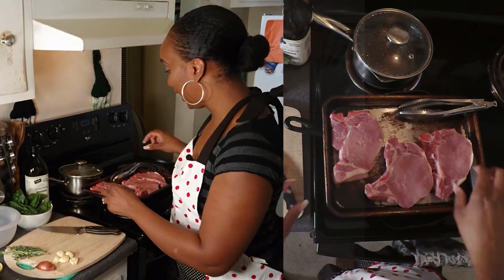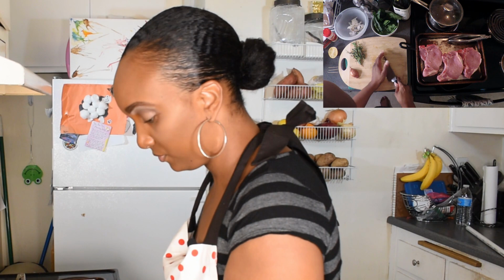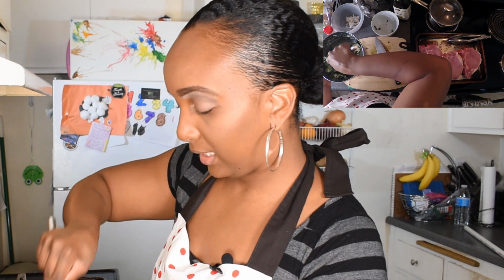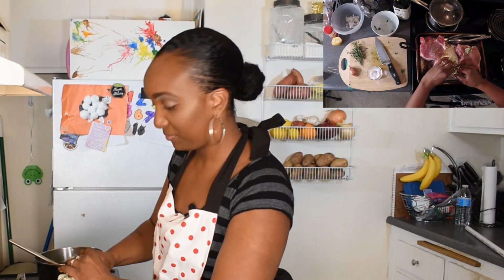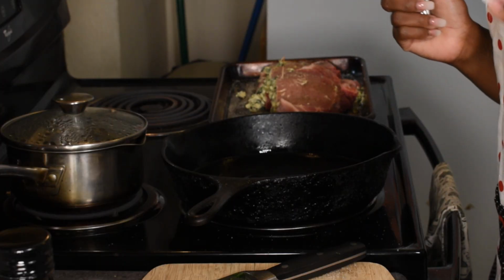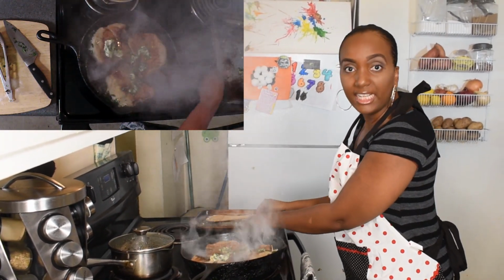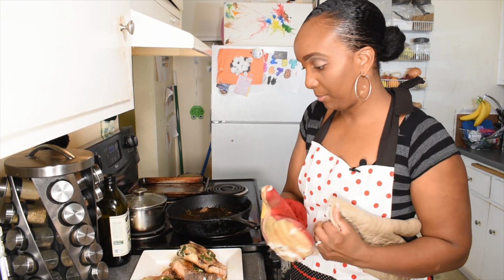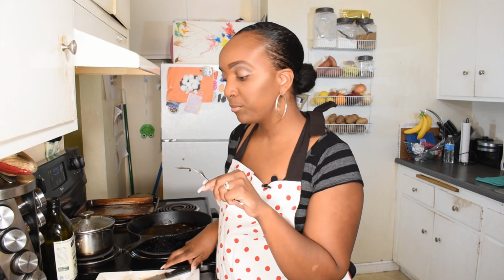InTheKitchenWithDominique Loaded Pork Chops Ep 019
Fantastic all in one dish-pork chops stuffed with onions, garlic, and spinach. Who needs to go out when you can have the restaurant experience at home! Light some candles, pour some wine, we good to go!